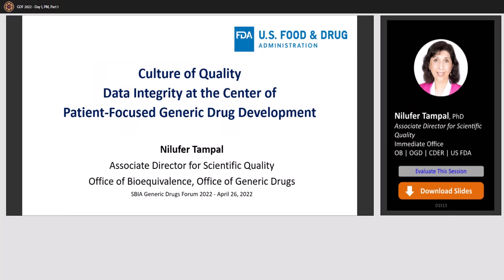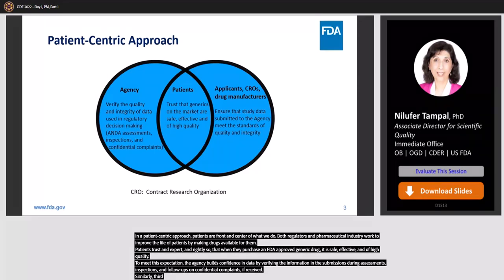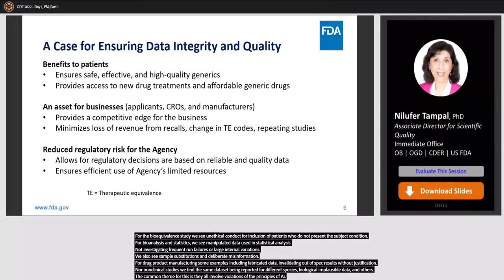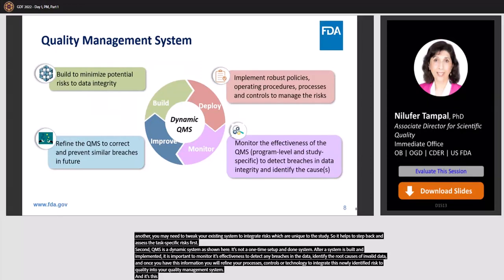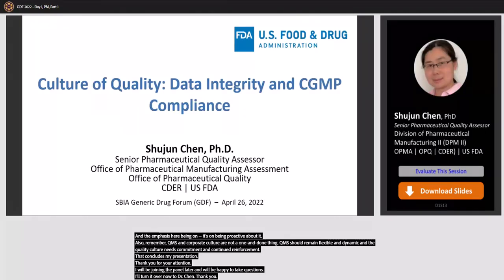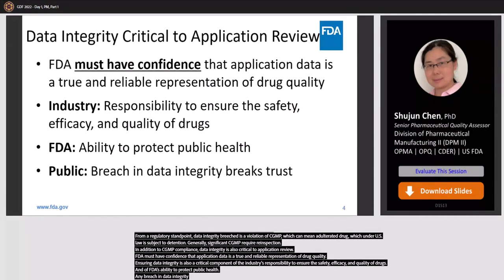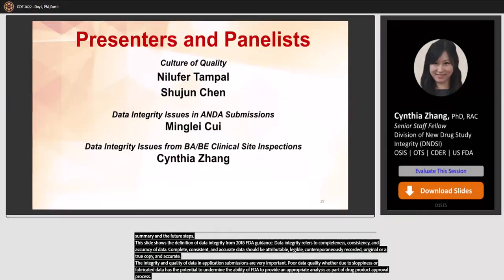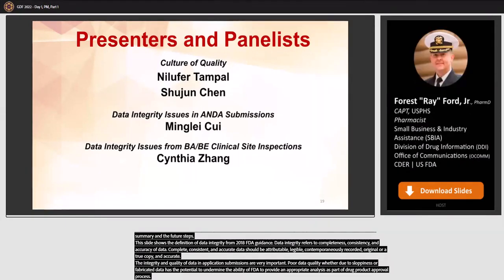Generic Drugs Forum 2022 – Day 1, Session 3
FDA presents on the Current State of Generic Drugs and offers practical advice, presenting case studies, and taking a deep dive into the abbreviated new drug application assessment program. Presentations focus on topics such as the pre-ANDA program, generic drug metrics, post-market safety, pre-approval inspections, and global generic drug affairs. Includes Q&A session and a moderated panel discussion.

0:05 – Culture of Quality
28:54– Data Integrity in ANDA Submissions
48:49 – Data Integrity Issues from BA/BE Clinical Site Inspections: Case Studies and OSIS Evaluation

Presenters and Panel:

Nilufer Tampal
Associate Director for Scientific Quality, Immediate Office | Office of Bioequivalence (OB) |Office of Generic Drugs (OGD) | CDER

Shujun Chen
Senior Pharmaceutical Quality Assessor, Division of Pharmaceutical Manufacturing II (DPMII), OPMA | Office of Pharmaceutical Quality (OPQ) | CDER

Minglei Cui
Commander, U.S. Public Health Service
Team Leader, Division of Bioequivalence II (DBII), OB | OGD | CDER

Cynthia (Yiyue) Zhang
Senior Staff Fellow, Division of New Drug Study Integrity (DNDSI), Office of Study Integrity and Surveillance Session (OSIS), Office of Translational Sciences (OTS) | CDER